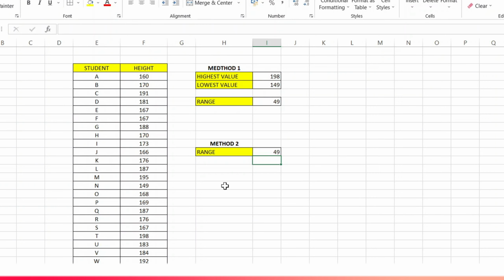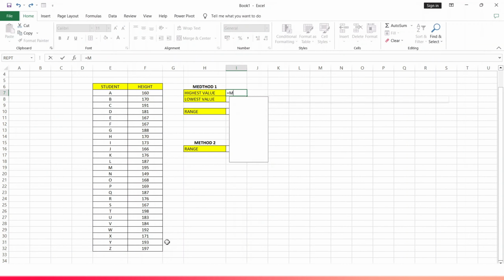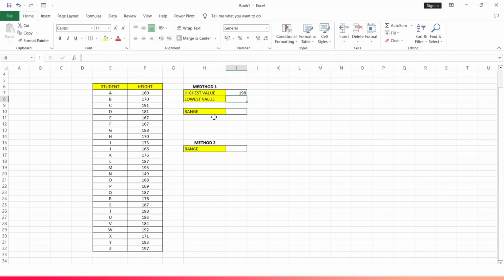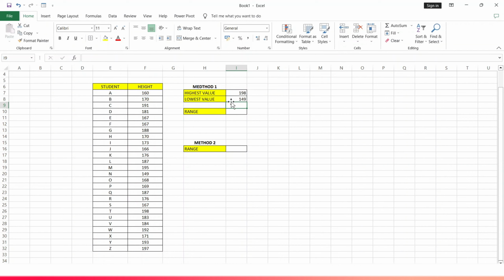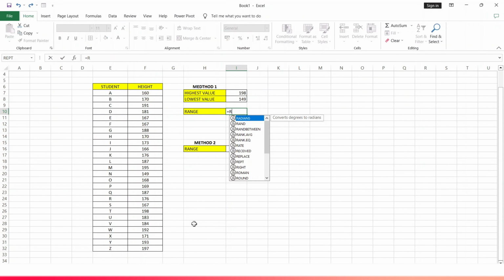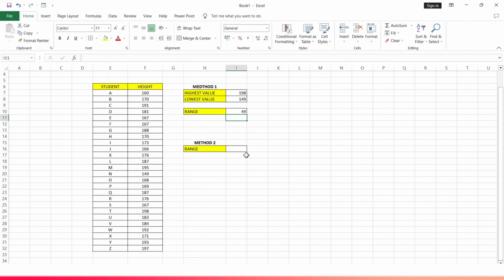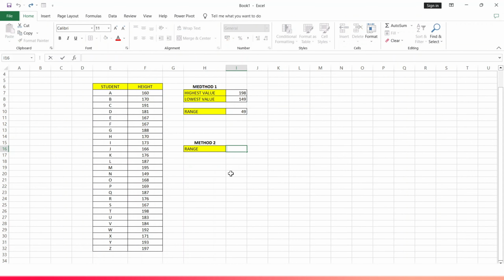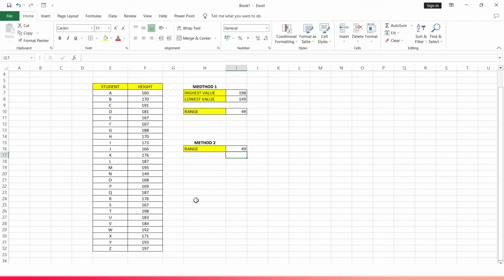How To Calculate Range In Microsoft Excel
This tutorial is related to the search:
how to calculate range in ms excel
how to calculate range in excel
calculate range in microsoft excel
how to calculate range
microsoft excel
ms excel
microsoft
excel